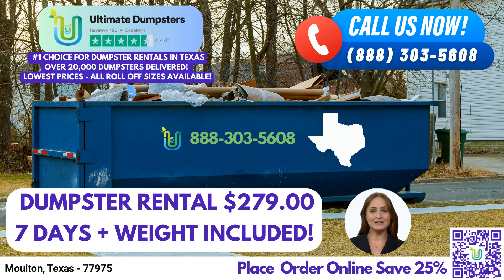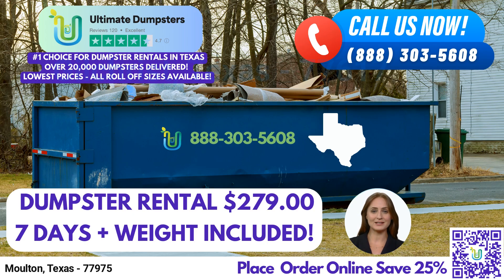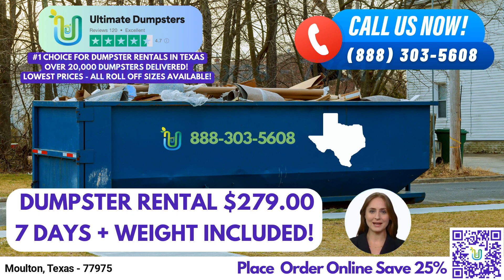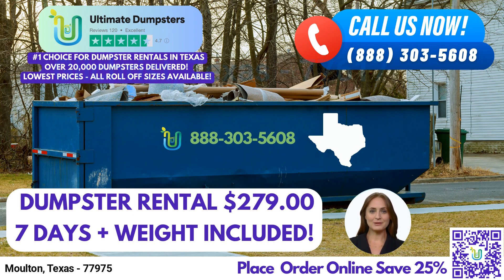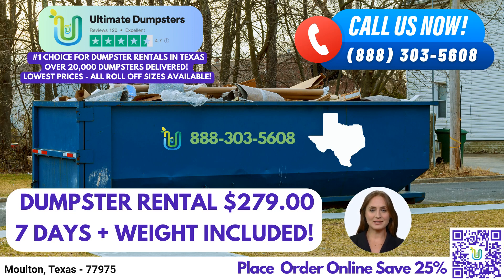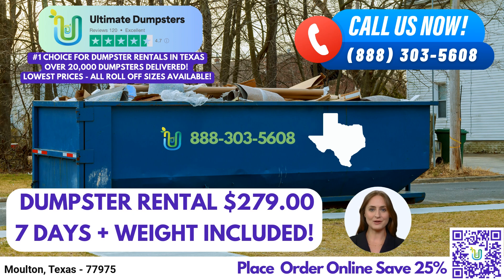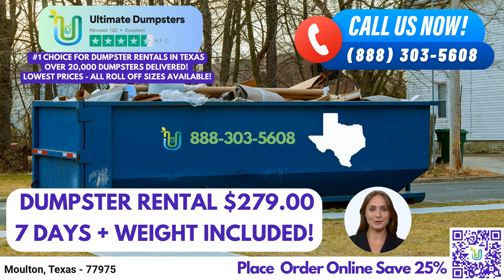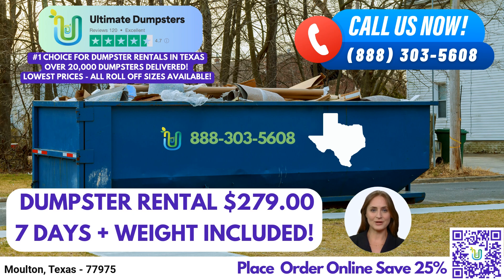Moulton, Texas - Cheapest Low Price Dumpster Rental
First and foremost, Ultimate Dumpsters offers nationwide coverage, delivering to over 50,000 cities across 50 states and 3 countries. We pride ourselves on sourcing dumpsters from the best and cheapest local providers, ensuring reliable service wherever you are. With a 4.5+ star rated reputation, you can trust us to provide exceptional dumpster rental services.

One of the advantages of choosing Ultimate Dumpsters is our wide range of roll-off dumpster sizes. We offer 10-yard, 12-yard, 15-yard, 20-yard, 30-yard, and 40-yard dumpsters to accommodate various project needs. Whether you're working on a residential cleanup, a commercial renovation, or a large construction site, we have the right dumpster size for you.

Flexibility and affordability are key aspects of our pricing. We understand that every project is unique, so we offer flexible pricing options to suit your specific requirements. Additionally, we provide free quotes and estimates for every job and customer, ensuring transparency and helping you plan your budget effectively.

Time is of the essence when it comes to waste management, and that's why we offer same-day service for orders placed in the morning. We value your time and strive to provide prompt and efficient delivery of our roll-off dumpsters.

At Ultimate Dumpsters, we go beyond just dumpster rentals. We offer the convenience of combining multiple services to meet all your project needs. Whether you require porta potties, mobile storage units, temporary fencing, commercial weekly garbage pickup, or more, we have you covered.

Our user-friendly online portal allows you to check on order statuses and make changes conveniently. With just a few clicks, you can track your order, modify the delivery date, or request additional services. We aim to provide a seamless and hassle-free experience for our customers.

To ensure personalized attention, we assign a dedicated project manager to every client. This ensures effective communication, prompt responses to inquiries, and a smooth rental experience from start to finish.

Now let's discuss the dimensions and recommended uses for our various dumpster sizes. Our 10-yard dumpster is approximately 12 feet long, 8 feet wide, and 3.5 feet high. It is perfect for small residential projects, such as home renovations, junk removal, or yard waste removal.

The 20-yard dumpster measures 22 feet long, 8 feet wide, and 4 feet high and is commonly used for medium-sized projects, including construction sites, commercial cleanouts, and small business waste disposal.

For larger projects, the 30-yard dumpster, with its dimensions of 22 feet long, 8 feet wide, and 6 feet high, is suitable for construction debris, demolition waste, and larger-scale renovations.

Finally, our largest offering is the 40-yard dumpster, measuring 22 feet long, 8 feet wide, and 8 feet high. It is ideal for major construction projects, commercial renovations, and extensive debris disposal needs.

Now, let me share an interesting fact about Moulton, Texas. Did you know that Moulton is known for its annual Moulton Jamboree? This event celebrates the rich cultural heritage of the region and showcases live music, dancing, food, and fun for the whole community.

To place an order with Ultimate Dumpsters, you have two convenient options. You can either call our dedicated team at or use the QR code provided in this video to place your order online. And guess what? Don't miss out on this great deal!

Thank you for choosing Ultimate Dumpsters for your roll-off dumpster rental needs in Moulton, Texas. We look forward to serving you and providing top-notch waste management services for your projects.

Moulton, Texas - 77975